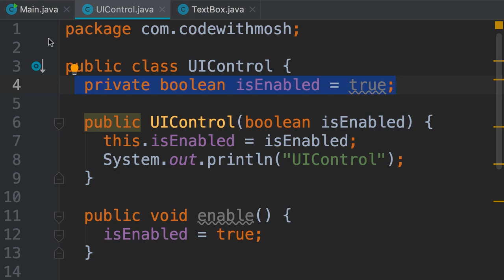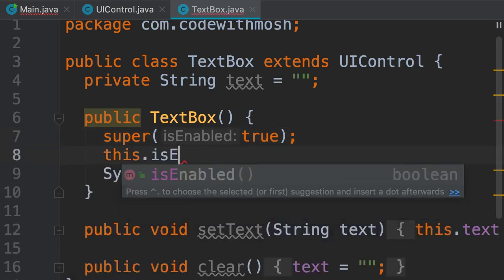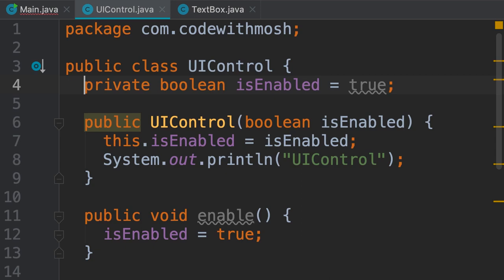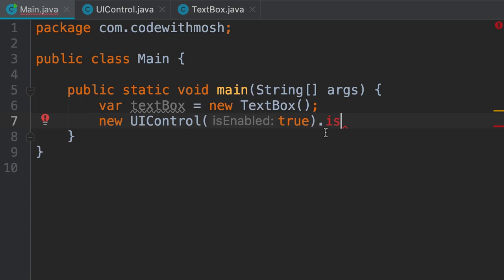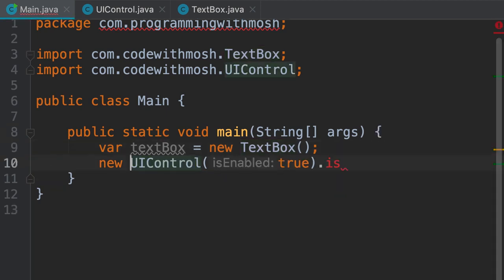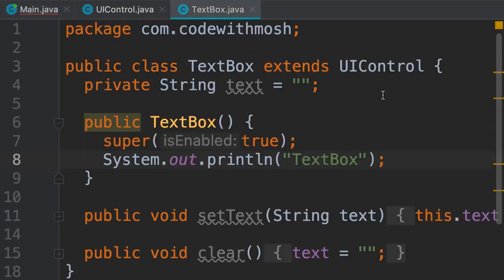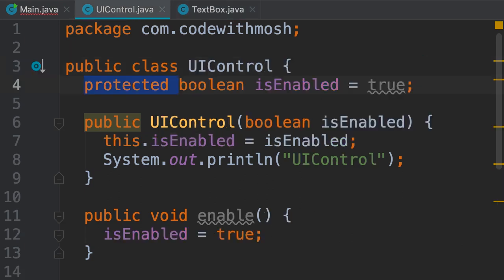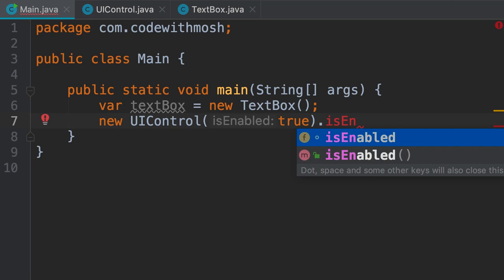37 Access Modifier